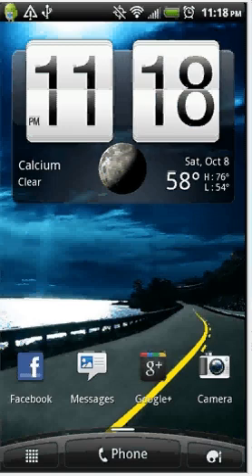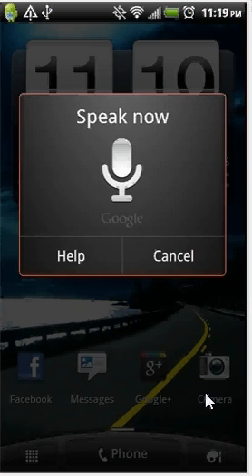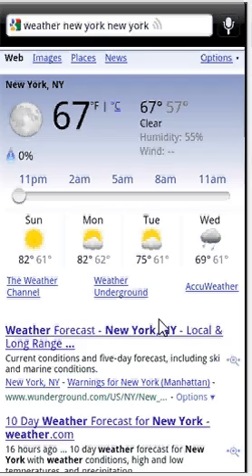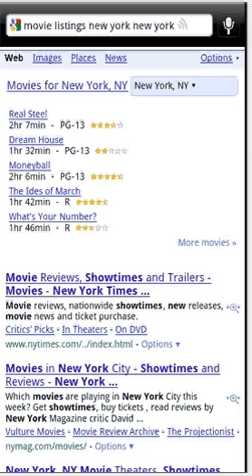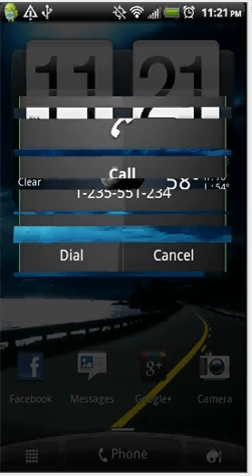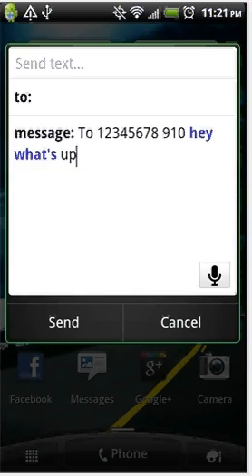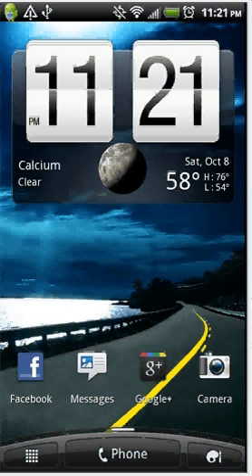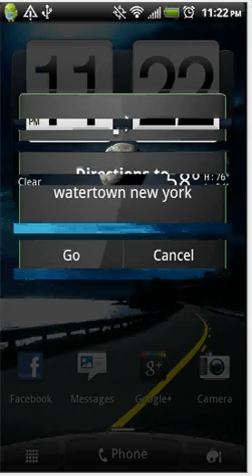how to use voice commands on android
quick how to video on how to use voice commands on your android phone no downloading apps nothing comes right on the phone